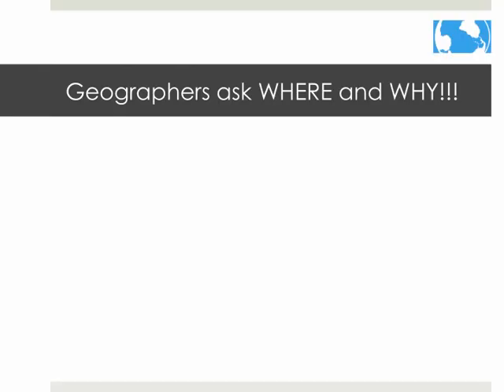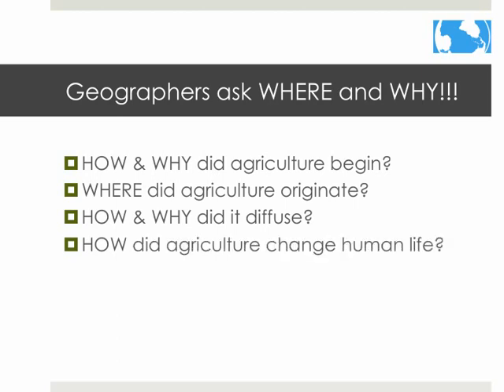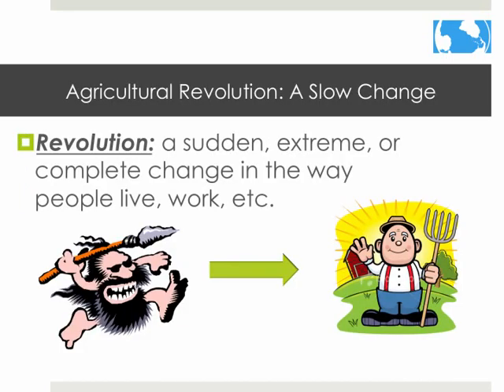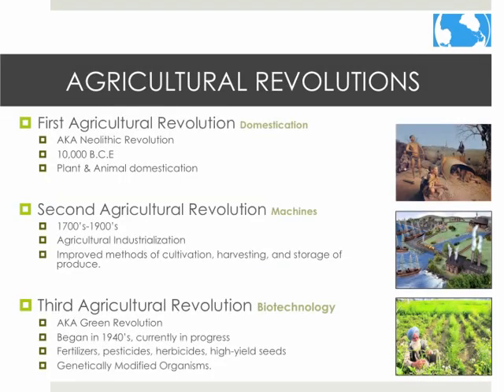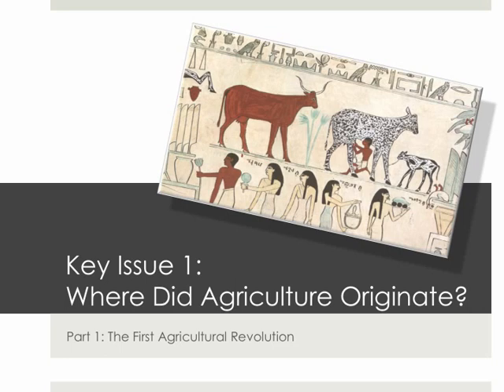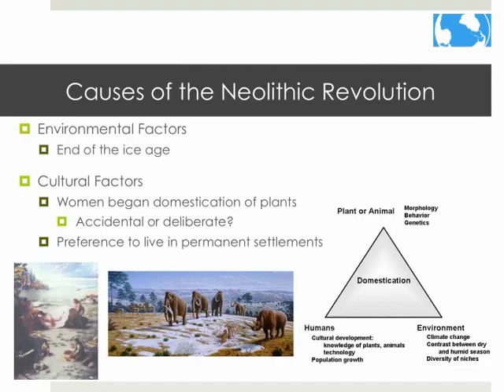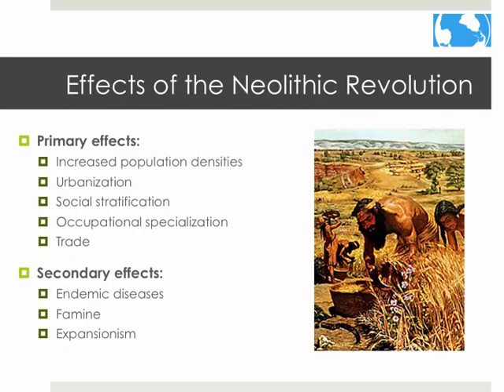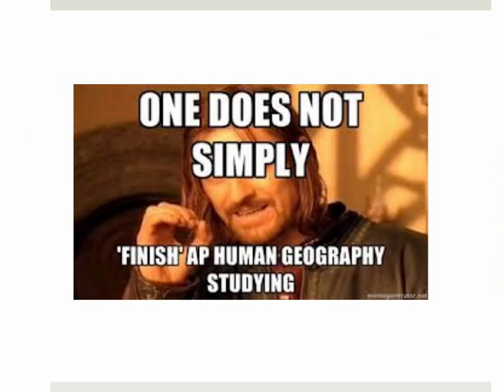Unit 5 KI 1.1 The First Agricultural Revolution